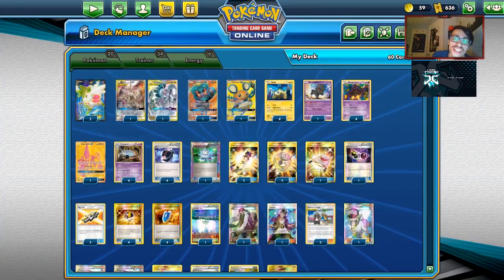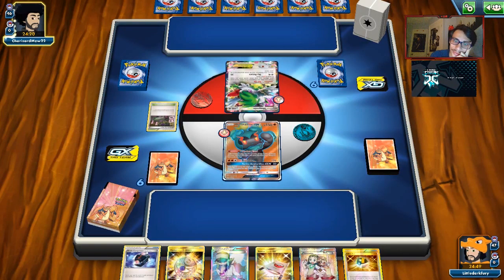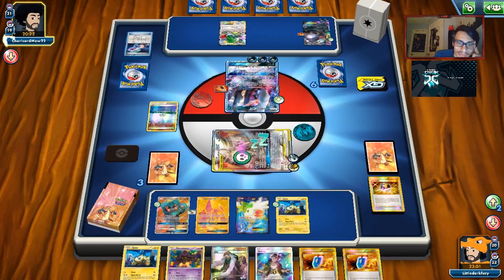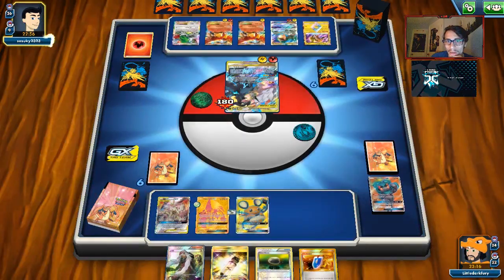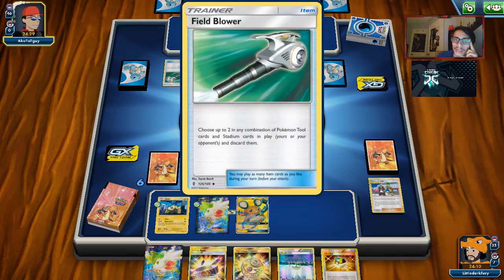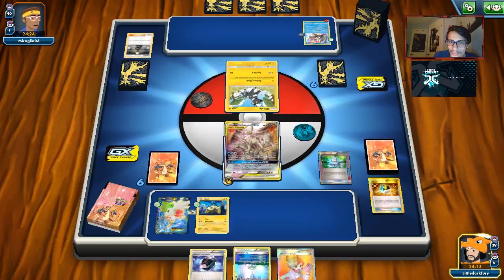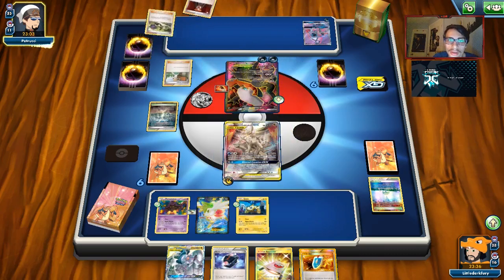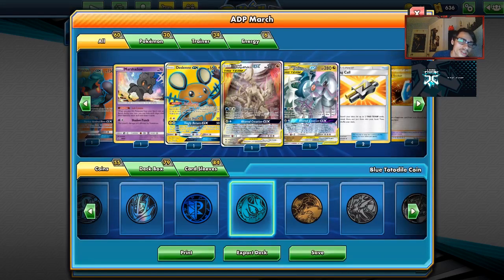BROKEN ADP Night March Deck! Winning The Game Very Quickly! Expanded Cosmic Eclipse PTCGO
In today’s ptcgo video we look at a broken deck i built in expanded, ADP/Night march, using guzma & hala to do turn 1 altered creation to then make night march more broken!

#Pokémon - 20

* 2 Shaymin-EX ROS 106
* 2 Arceus & Dialga & Palkia-GX CEC 221
* 1 Marshadow-GX BUS 137
* 1 Dedenne-GX UNB 195
* 4 Joltik PHF 26
* 1 Marshadow PR-SM 85
* 4 Pumpkaboo PHF 44
* 1 Tapu Lele-GX GRI 137
* 4 Lampent PHF 42

* 1 Computer Search BCR 137
* 1 Rescue Stretcher BUS 165
* 4 Ultra Ball PLF 122
* 2 Professor Juniper PLF 116
* 1 Parallel City BKT 145
* 1 AZ PHF 117
* 2 Electropower LOT 232
* 1 Special Charge STS 105
* 4 Battle Compressor Team Flare Gear PHF 92
* 1 Teammates PRC 160
* 4 VS Seeker ROS 110
* 1 Guzma BUS 143
* 2 Choice Band BUS 162
* 1 N NVI 101
* 2 Guzma & Hala CEC 193
* 2 Float Stone PLF 99
* 2 Tag Call CEC 206
* 2 Mysterious Treasure FLI 145

#Energy - 6

* 4 Double Colorless Energy GRI 166
* 2 Double Dragon Energy ROS 97